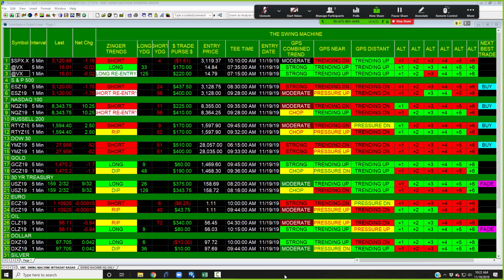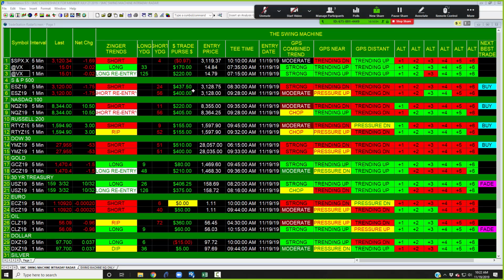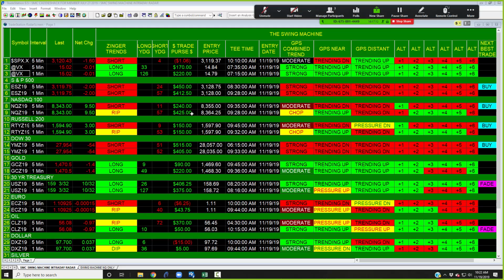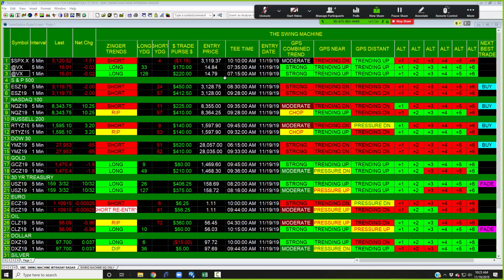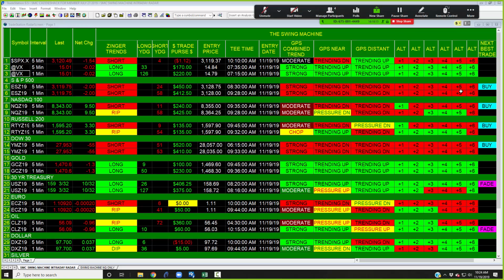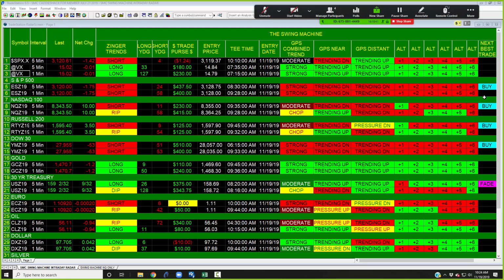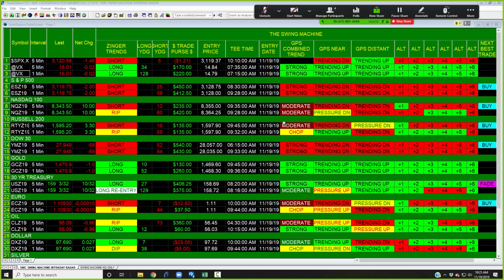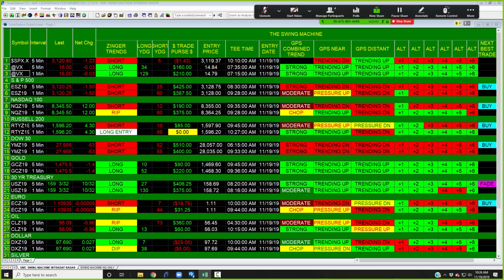SWING MACHINE TUES NOV 19 2019 10:30AM